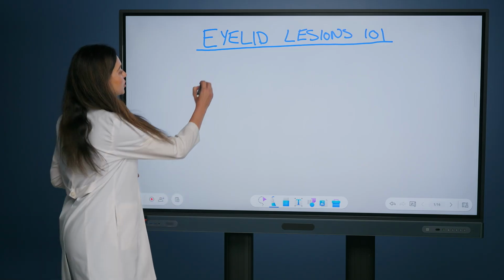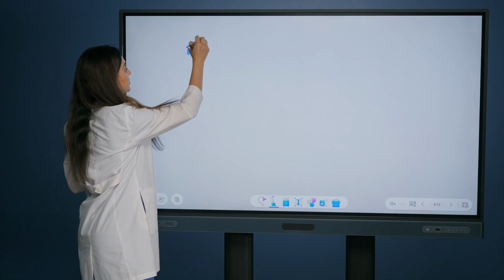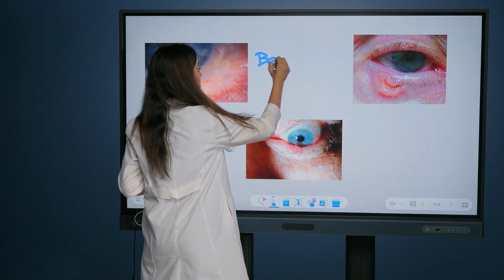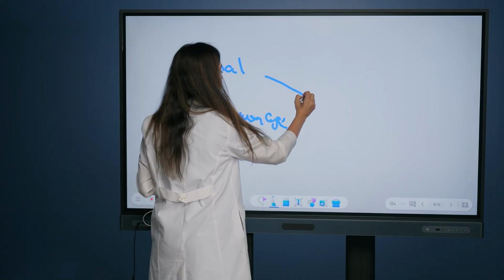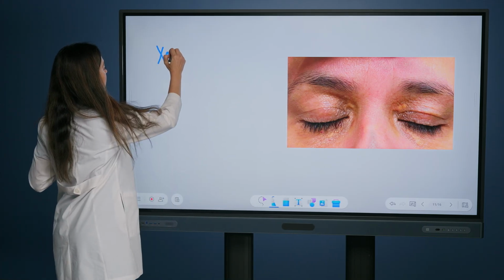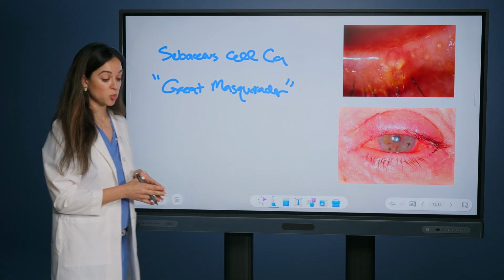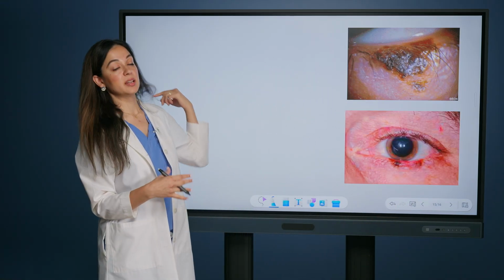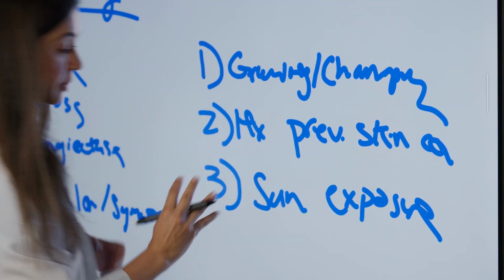Eyelid Lesions: When to Observe vs. Biopsy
Amina Malik M.D., associate professor of ophthalmology at Weill Cornell Medical College and director of oculoplastic surgery at Houston Methodist, shares how to evaluate common eyelid lesions and recognize signs that may point to eyelid skin cancer. In this educational overview, Dr. Malik explains how to distinguish benign eyelid growths from malignant lesions that may need biopsy or further evaluation.

Topics covered include seborrheic keratosis, skin tags, chalazion, epidermal inclusion cysts, milia, xanthelasma, basal cell carcinoma, squamous cell carcinoma, sebaceous cell carcinoma, nevi and eyelid melanoma. The video also reviews key warning signs of malignancy, including ulceration, madarosis or lash loss, telangiectatic blood vessels, irregular borders, asymmetry, growth or change over time, prior skin cancer history and sun exposure.